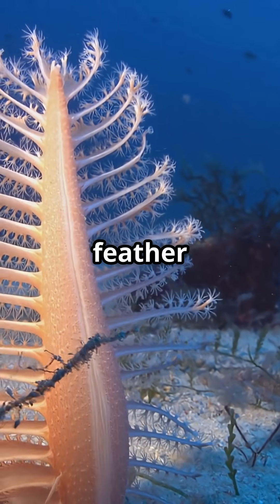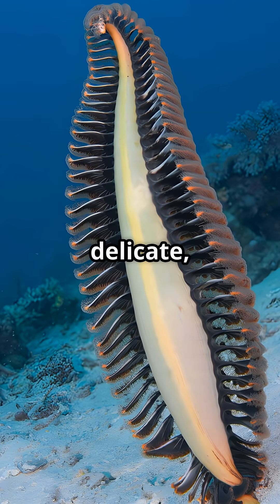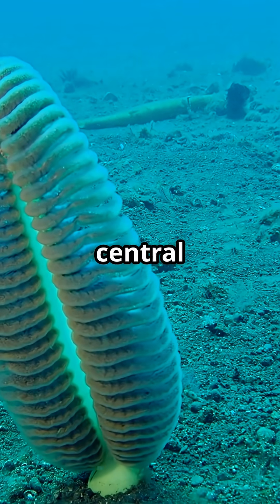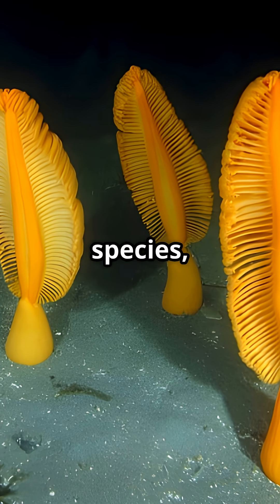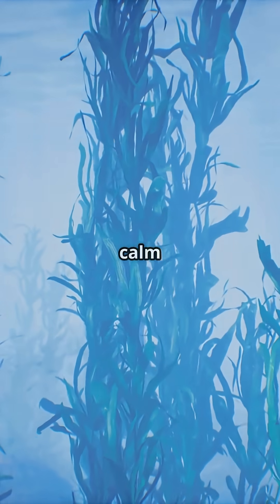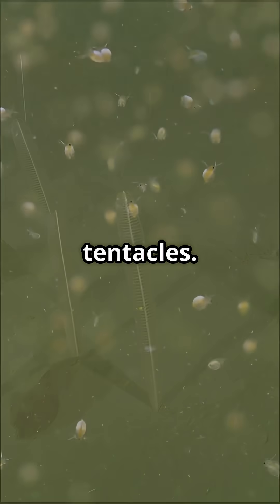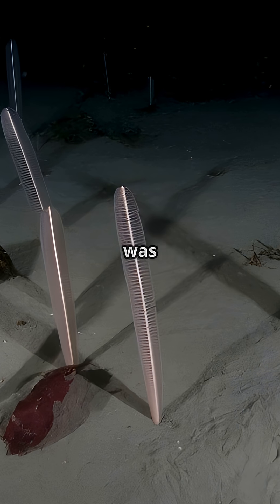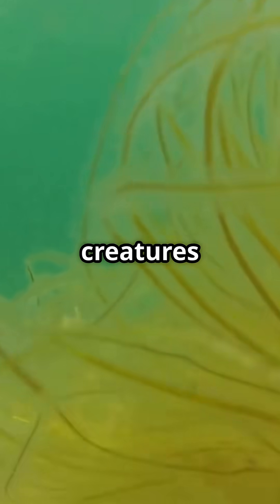The Glowing Feather That’s Actually Alive: Meet the Sea Pen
It looks like a glowing underwater feather… but it’s alive 😳
Meet the Sea Pen—a colony of animals that lights up and hides in the sand.